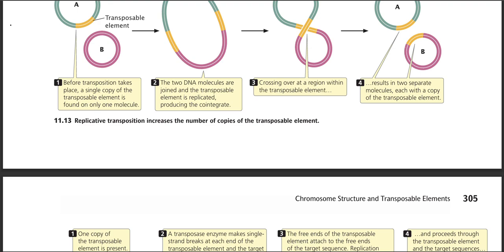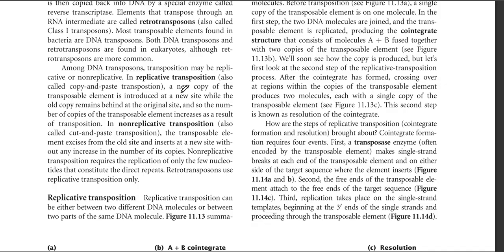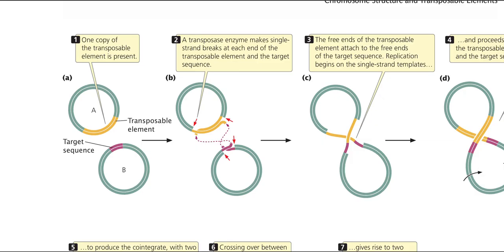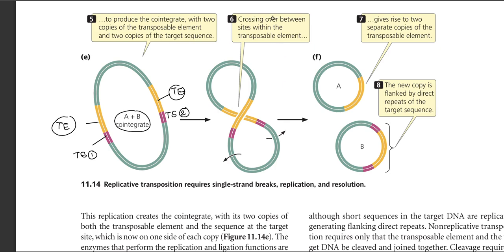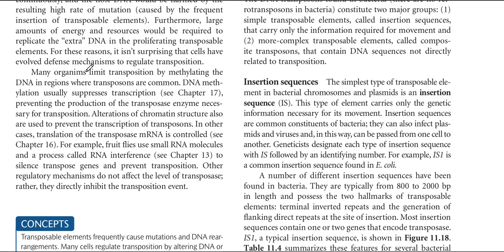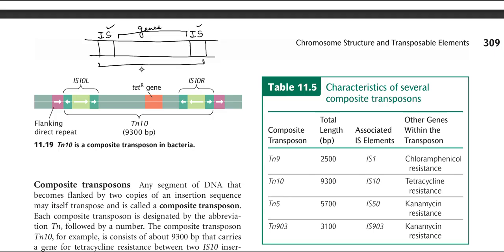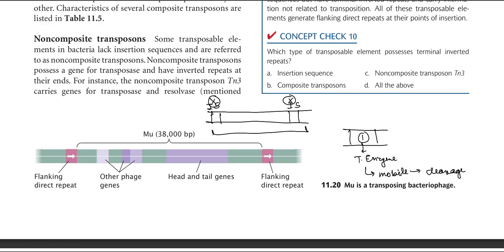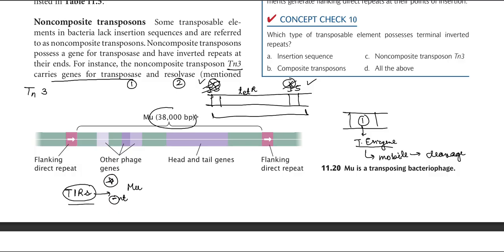Transposons part 02 genetics